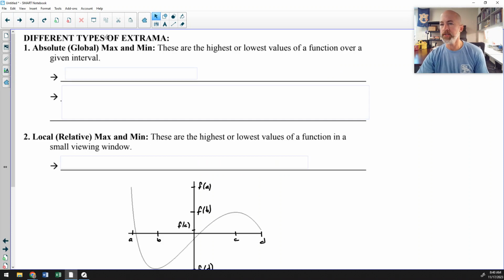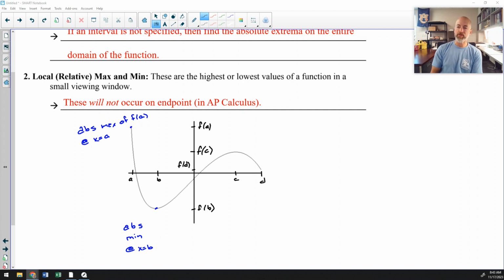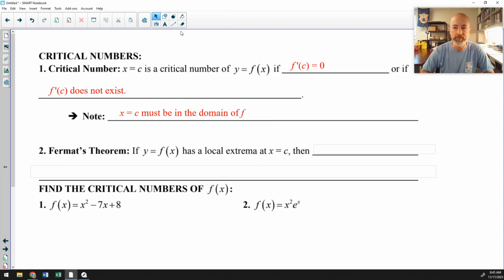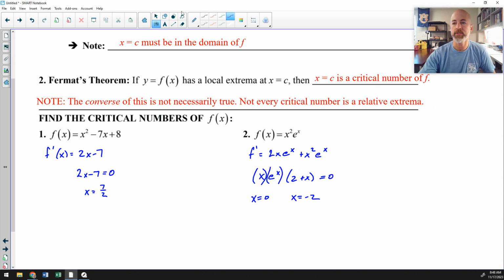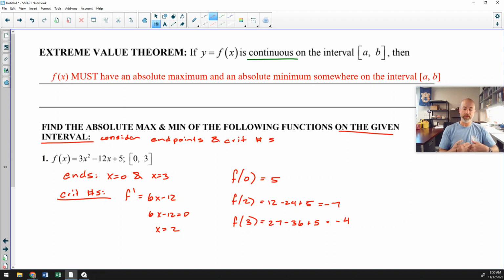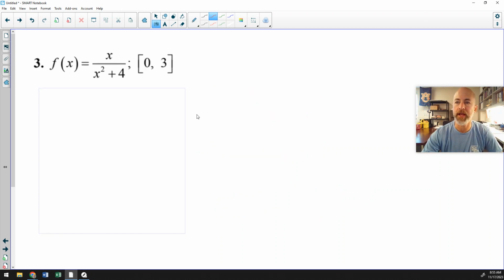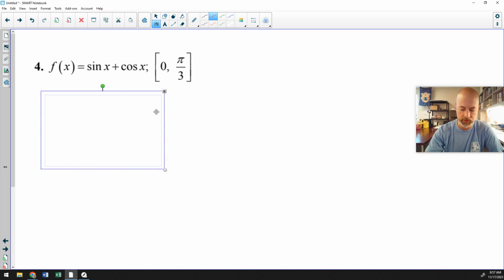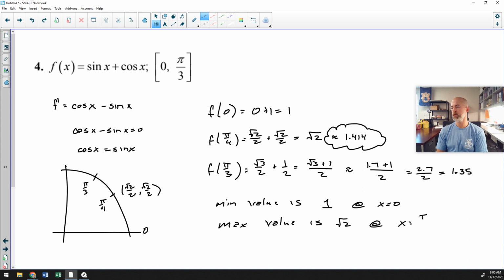Extreme Value Theorem - with Guided Notes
This introduces the Extreme Value Theorem.

if you want to print the guided notes sheet to make following along easier.